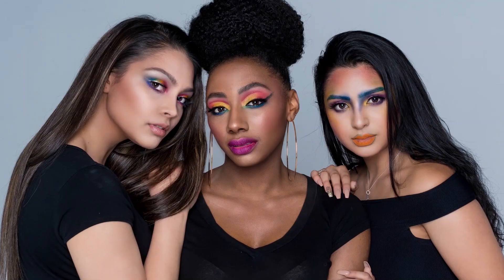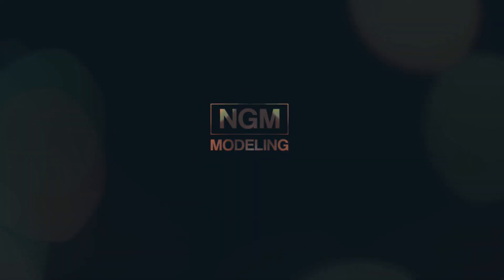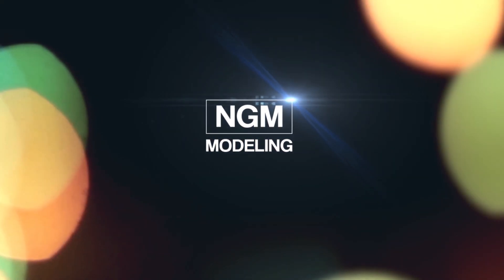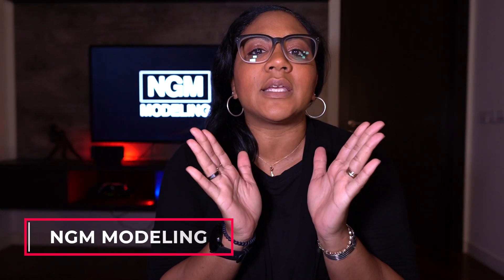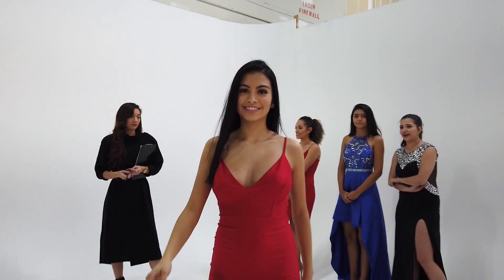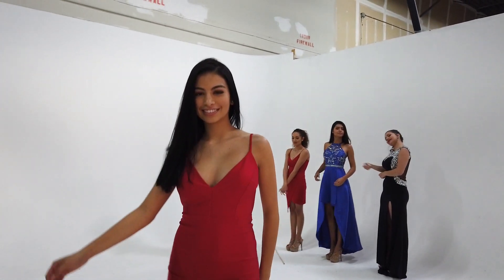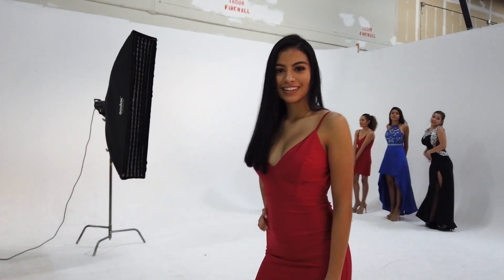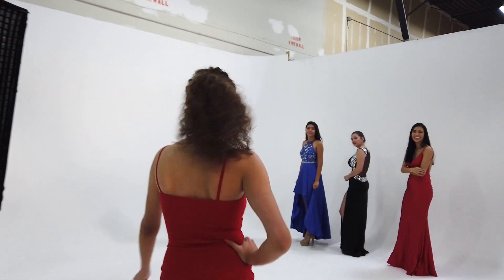3 Mistakes On Your Evening Gown Walk | Beauty Pageant Training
3 Mistakes On Your Evening Gown Walk | Beauty Pageant Training

Welcome to our video of beauty pageant evening gown tips and pageant evening gown poses. To practice well you'll need to do your beauty pageant walk in your pageant dress. Pageant walks and poses can be difficult, so practice is necessary. In our pageant walk tutorial for beginners we give you the tips you'll need to walk with confidence during your pageant walk. Evening gown competitions are fun once you are prepared!

If you are unsure about other aspects, we also have videos available about modeling poses and a runway walk tutorial.

We offer tons of beauty pageant tips for beginners.

We hope you enjoyed this pageant walk tutorial and wish you good luck with your pageant walk training.

USA Links
Chinese Laundry Heels
Black Shirt
Black Pants
Black Dress

WHAT TO WEAR TO AN AUDITION

EVERYTHING OUR MODELS USE!

Ring Light
Canon T7
Small Blogging Light

GET A COMPCARD TEMPLATE
(Photoshop Editing Required)

FASTEST & EASIEST WAY TO GET A MODELING WEBSITE
No coding required

CHEAPEST WORDPRESS HOSTING
Some coding required

BEST WORDPRESS THEMES:
Some coding required